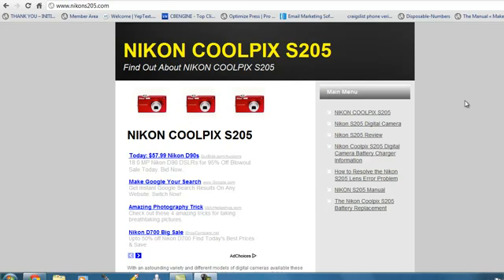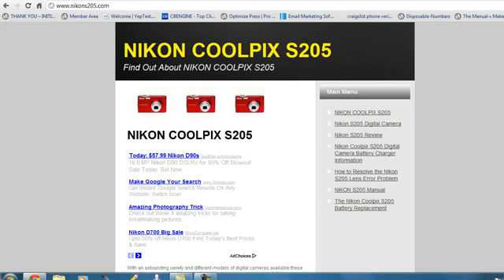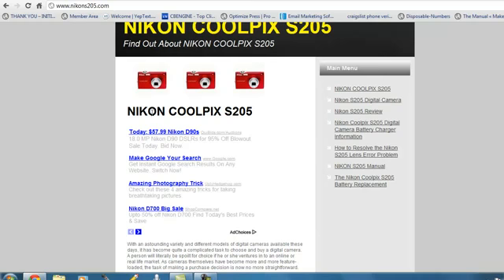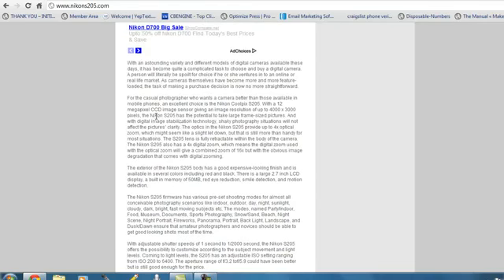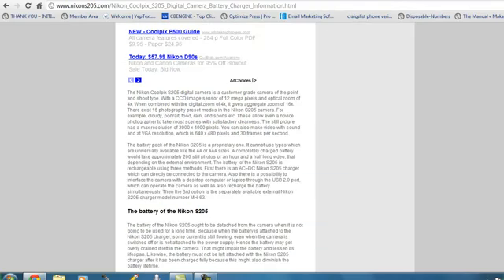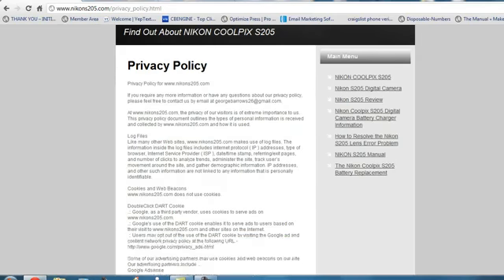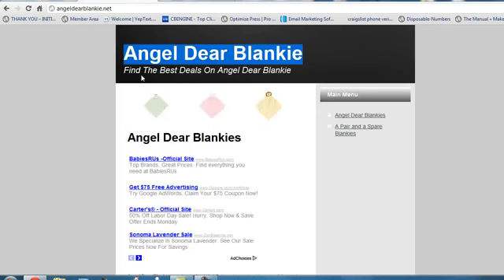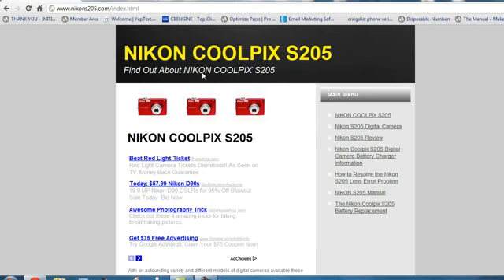How to Make Money With Google Adsense Step By Step